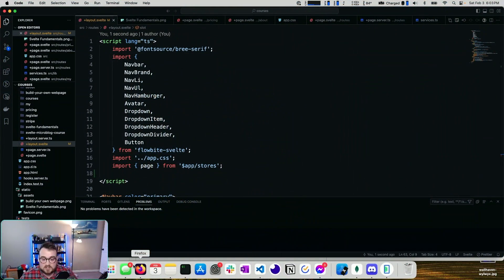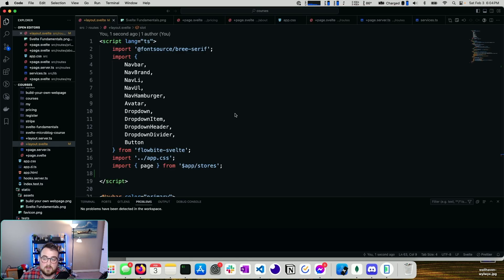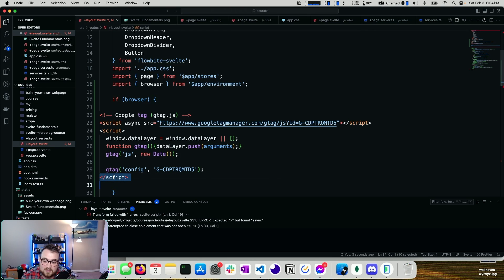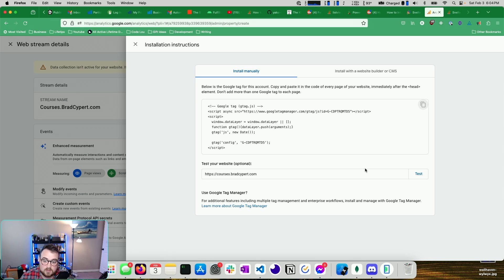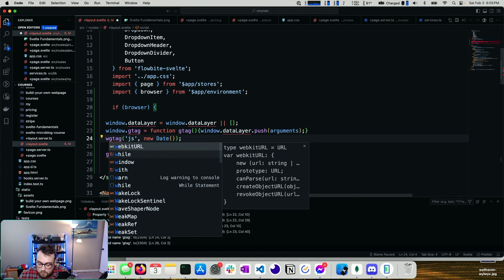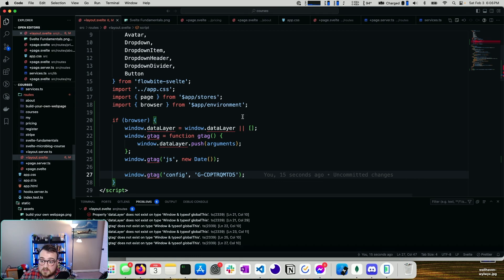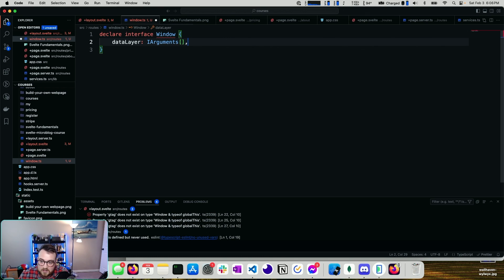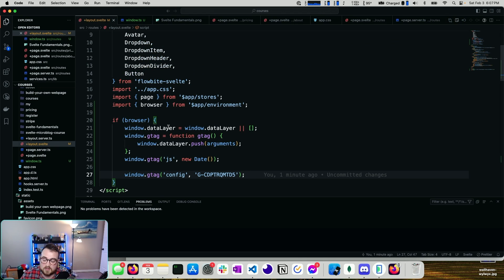Google Analytics with Sveltekit 2.0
In this video, I'll quickly show you how to add Google Analytics to your Sveltekit application.